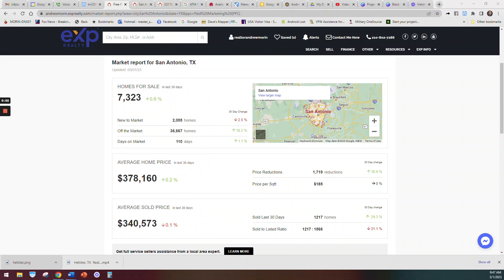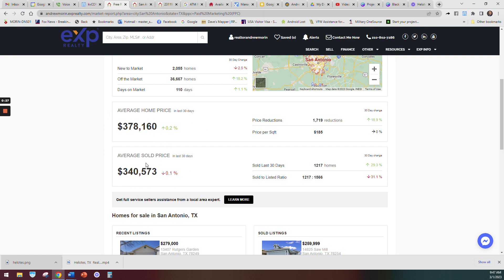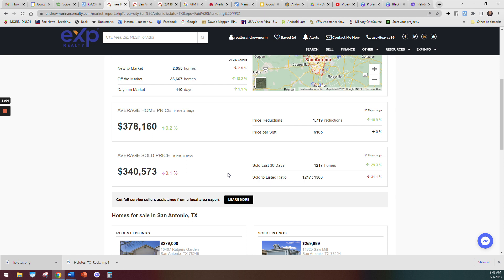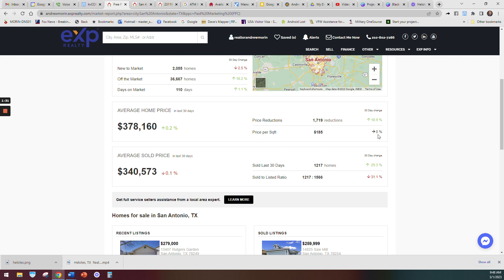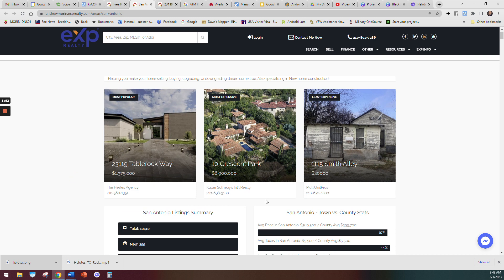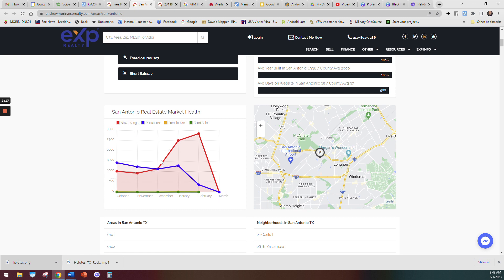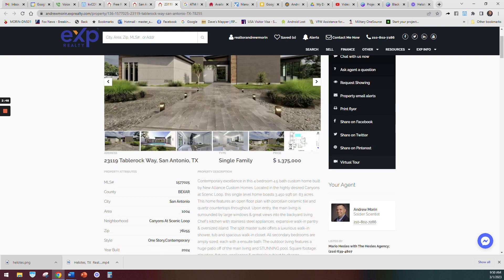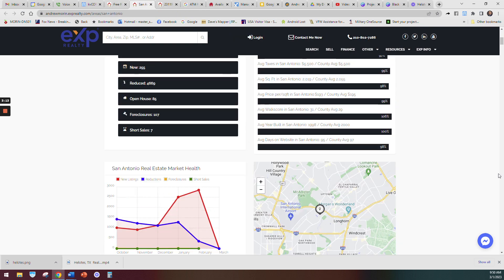San Antonio, TX Real Estate Market Health Feb 2023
🔥 San Antonio TX Real Estate Market Health Feb 2023 || Andrew Morin

What is the real estate market doing in San Antonio, TX?  Find out in this video.
ˍˍˍˍˍˍˍˍˍˍˍˍˍˍˍˍˍˍˍˍˍˍˍˍˍˍˍˍˍˍˍˍˍˍˍˍˍˍˍˍˍˍˍˍˍˍˍˍˍˍˍˍˍˍˍˍˍˍˍˍˍˍˍˍˍˍˍˍˍˍˍˍˍˍˍˍˍˍˍˍˍˍˍˍˍˍˍˍˍˍˍˍˍˍˍˍ
ˍˍˍˍˍˍˍˍˍˍˍˍˍˍˍˍˍˍˍˍˍˍˍˍˍˍˍˍˍˍˍˍˍˍˍˍˍˍˍˍˍˍˍˍˍˍˍˍˍˍˍˍˍˍˍˍˍˍˍˍˍˍˍˍˍˍˍˍˍˍˍˍˍˍˍˍˍˍˍˍˍˍˍˍˍˍˍˍˍˍˍˍˍˍˍˍ
About Video: Market health in San Antonio TX, real estate market health in TX, TX real estate market health, San Antonio, TX, buy a home in San Antonio, TX, sell your home in San Antonio, TX
ˍˍˍˍˍˍˍˍˍˍˍˍˍˍˍˍˍˍˍˍˍˍˍˍˍˍˍˍˍˍˍˍˍˍˍˍˍˍˍˍˍˍˍˍˍˍˍˍˍˍˍˍˍˍˍˍˍˍˍˍˍˍˍˍˍˍˍˍˍˍˍˍˍˍˍˍˍˍˍˍˍˍˍˍˍˍˍˍˍˍˍˍˍˍˍˍ